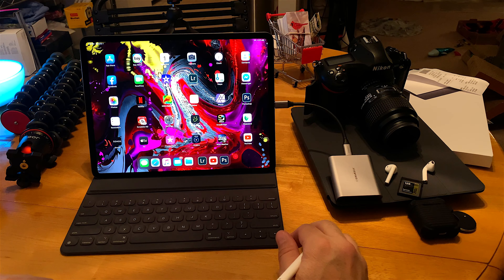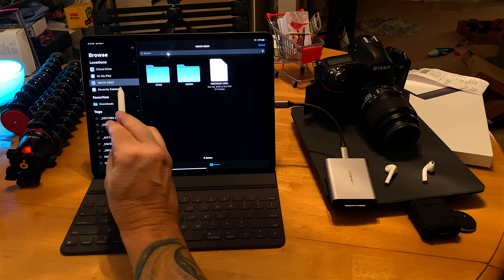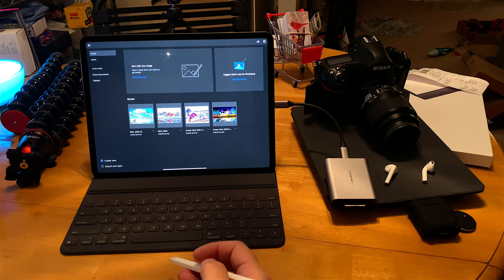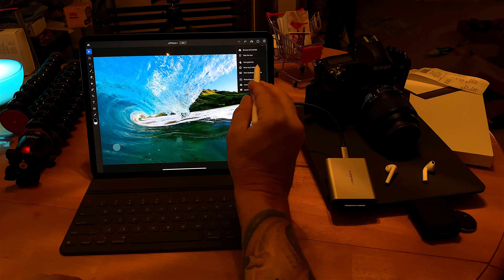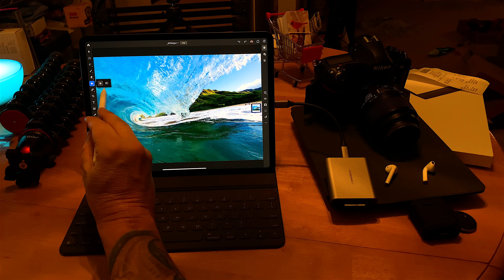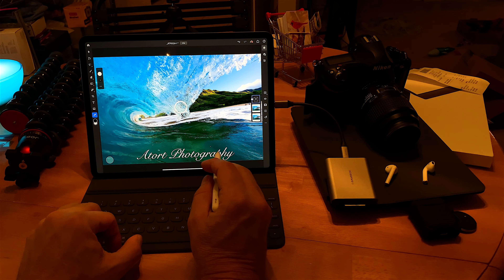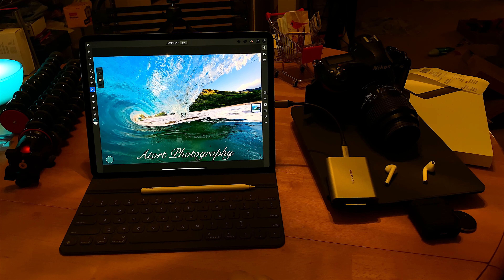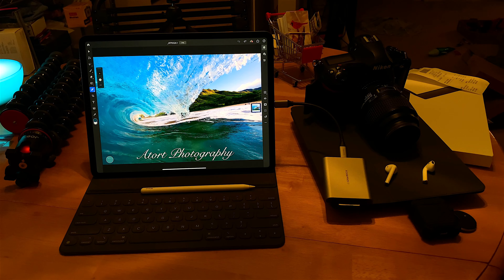Adobe Photoshop on the iPad First Look from a Photographer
A bit longer spur of the moment organic recording while using Photoshop on my iPad from a photographers perspective in regards to bringing in RAW files and reading them with a card reader and overall first look at the pros and cons for the first Photoshop for iPad.  Aloha